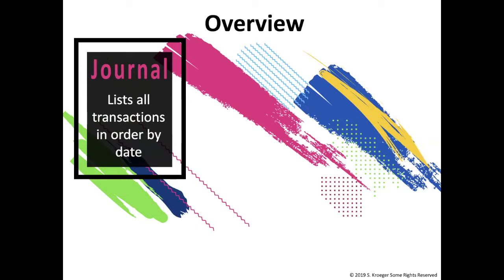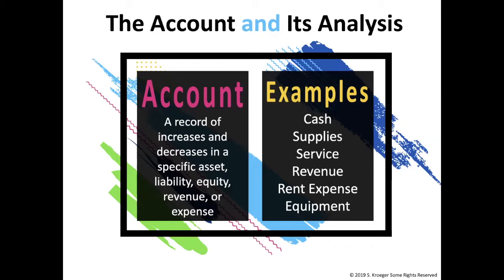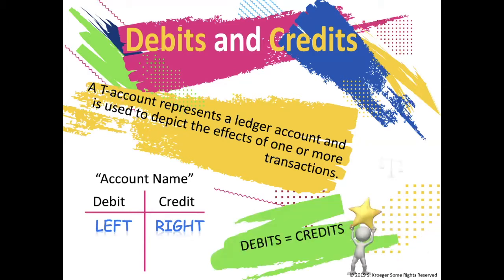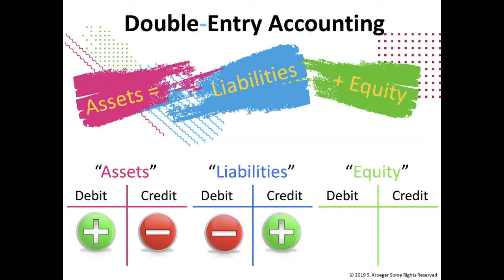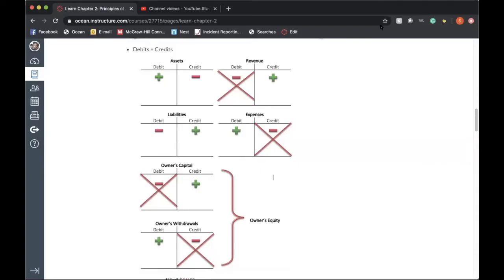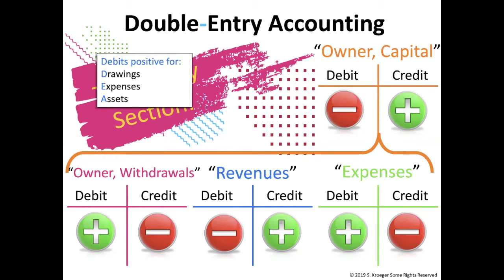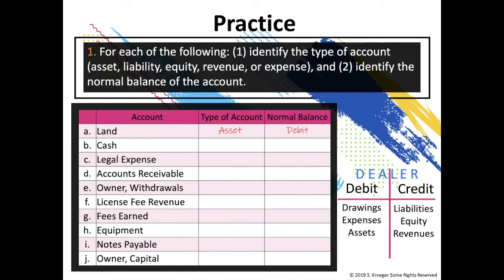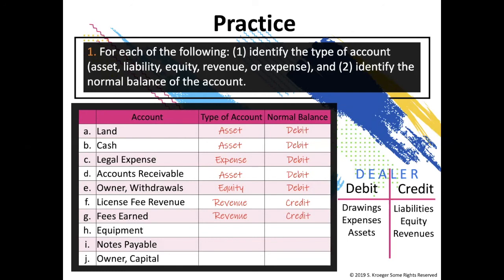Kroeger Chapter 2 Topic 1